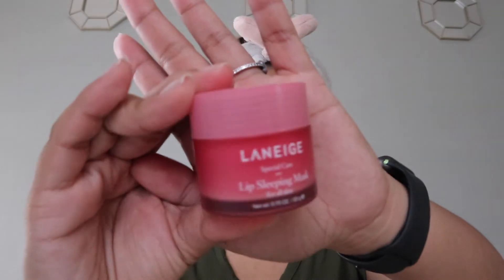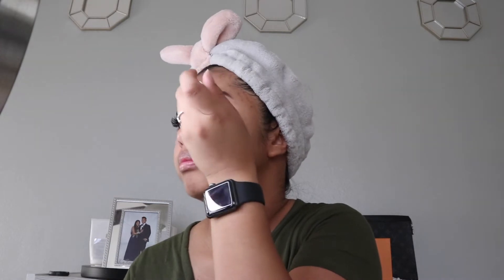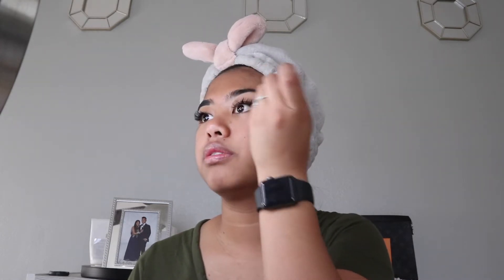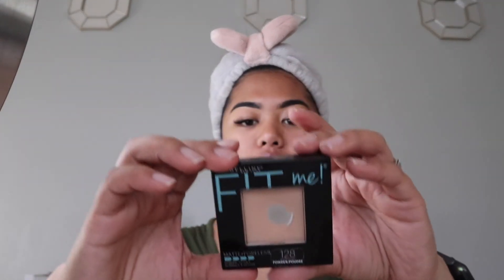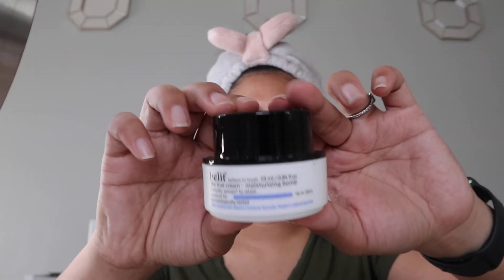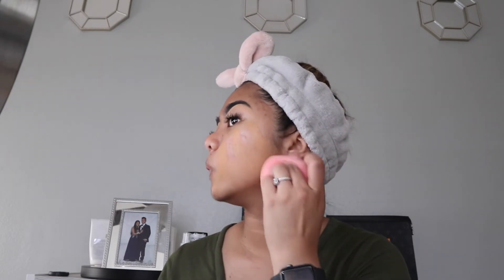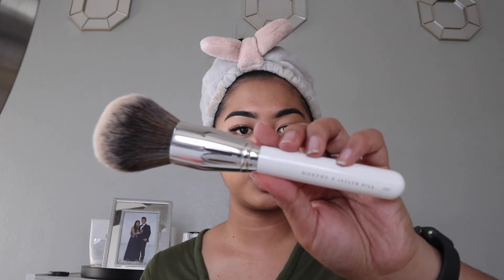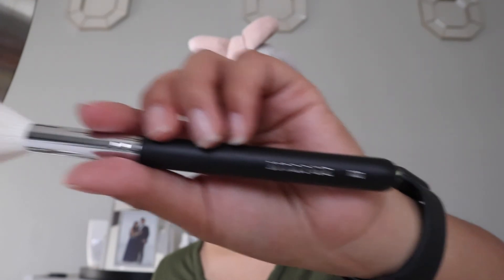EVERYDAY MAKEUP TUTORIAL | NATURAL LOOK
this is how I do my natural makeup look whenever I do put on makeup, hope you enjoy!